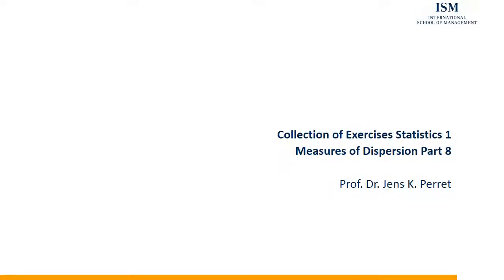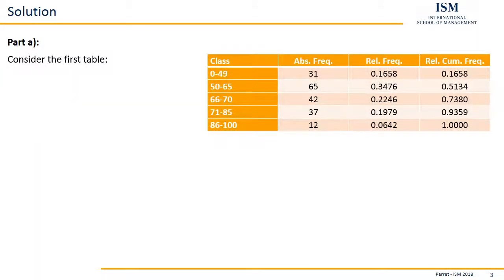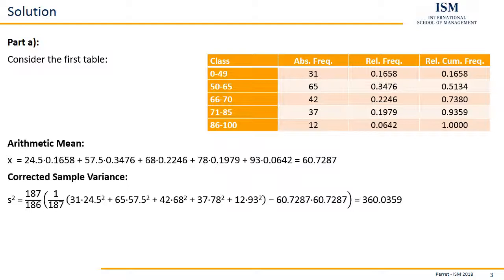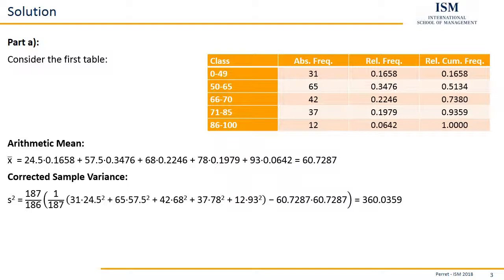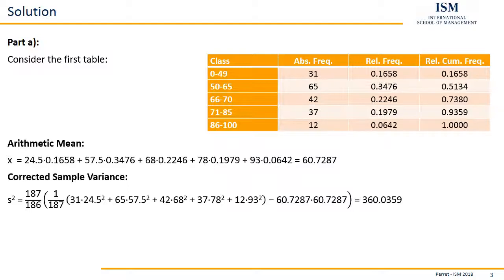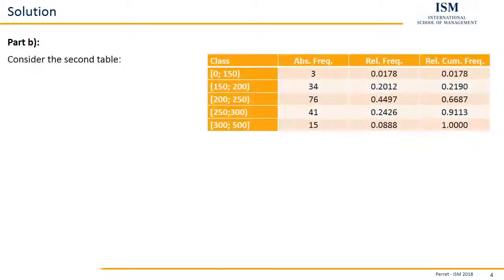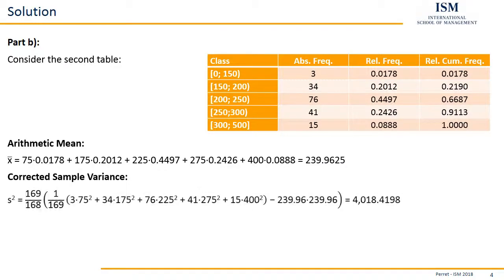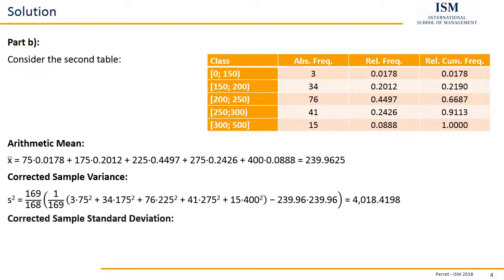Measures of Dispersion of Unclassfied Data - Exercise 08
Measures of Dispersion of Unclassfied Data